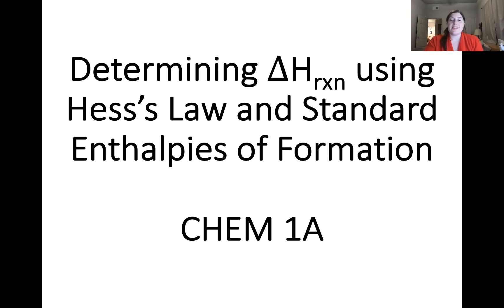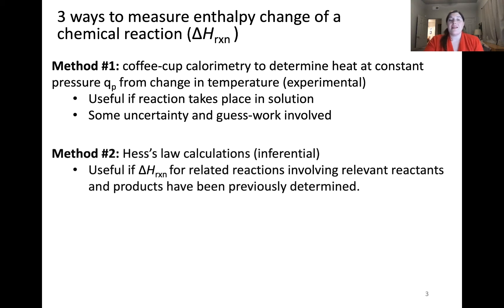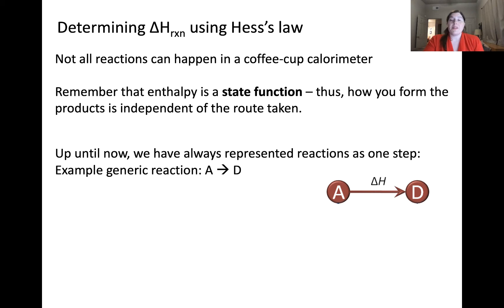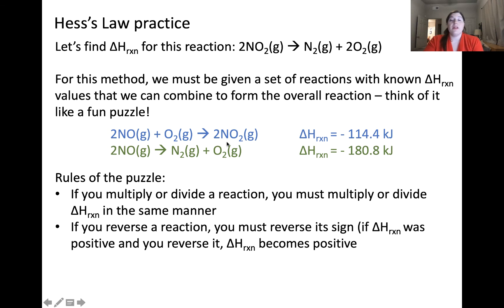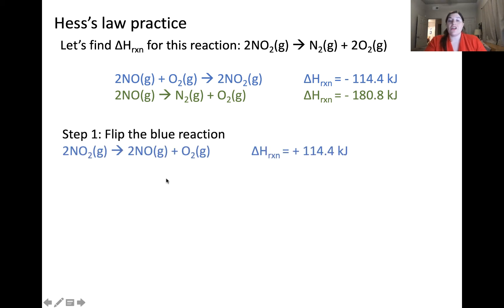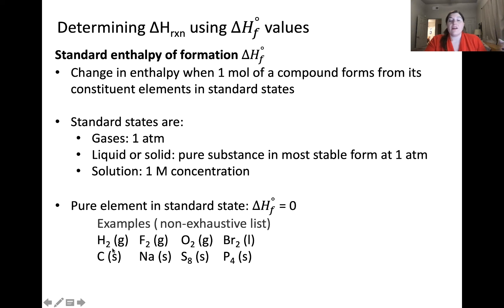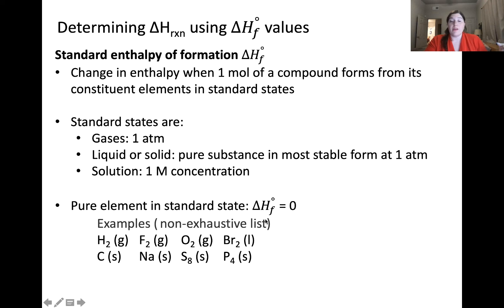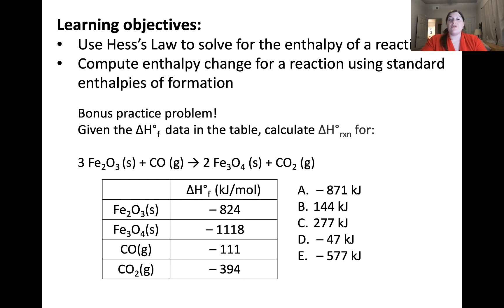Hess's law and standard enthalpy of formation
Learning objectives:
Use Hess’s Law to solve for the enthalpy of a reaction
Compute enthalpy change for a reaction using standard enthalpies of formation